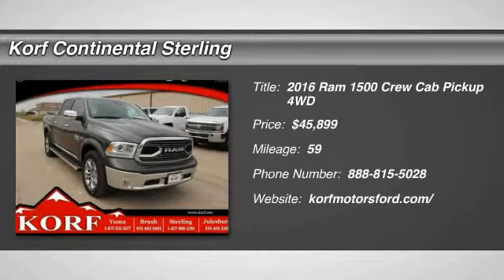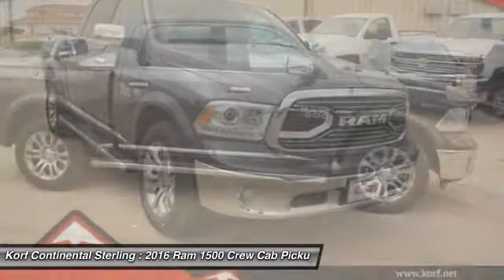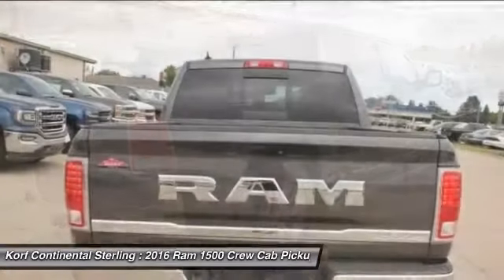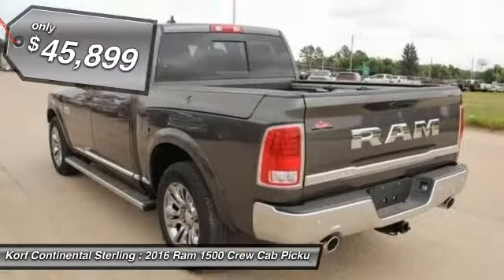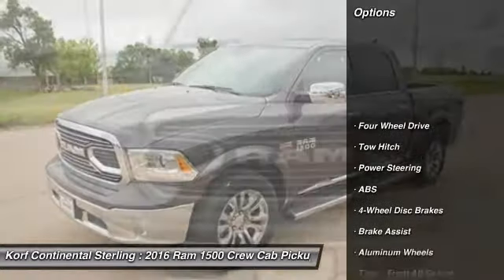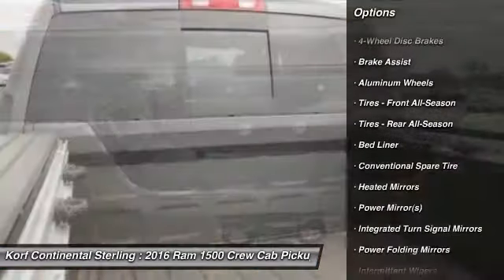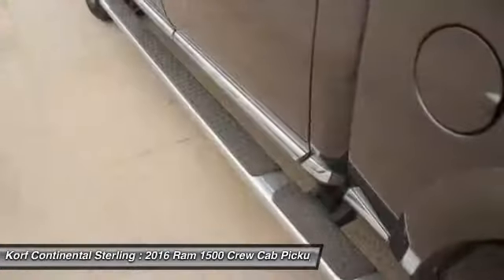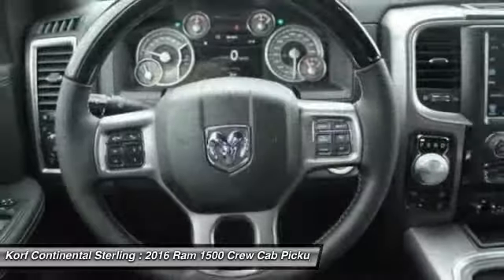2016 Ram 1500 356779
2016 RAM 1500 Sterling, CO
Stock# 356779

Korf Motors
520 E. Chestnut Street

127 Point Quality Inspection. 1500 Laramie Longhorn, 4D Crew Cab, HEMI 5.7L V8 Multi Displacement VVT, 8-Speed Automatic, 4WD, Granite, and Black w/Laramie Limited Leather Bucket Seats. Come take a look at the deal we have on this outstanding 2016 Ram 1500. You just simply can't beat a Ram product. The best deals anywhere are at Korf Autogroup!